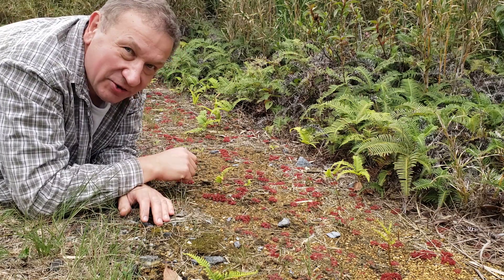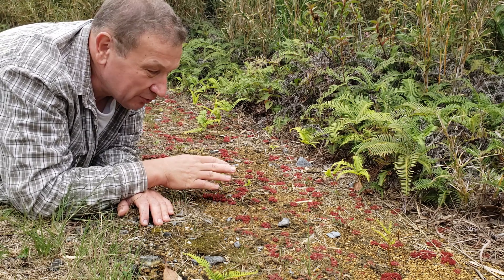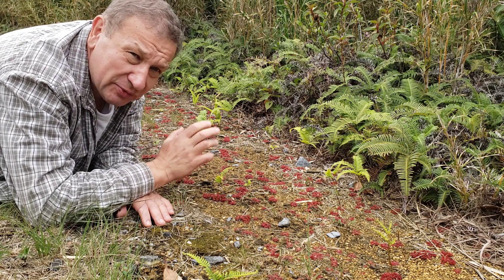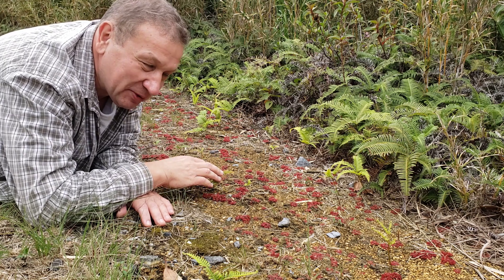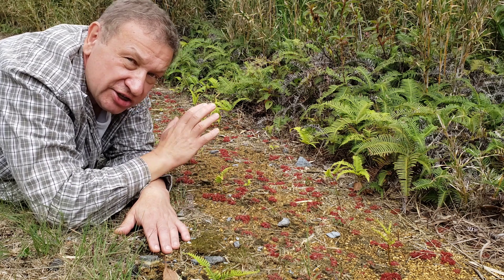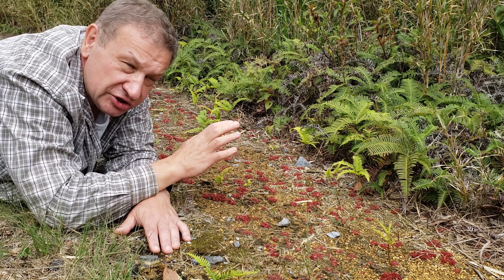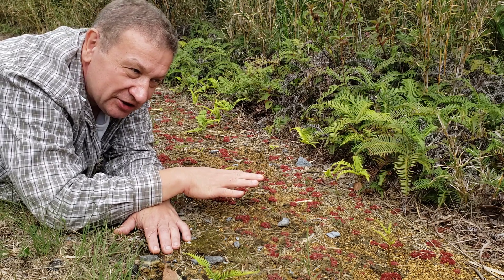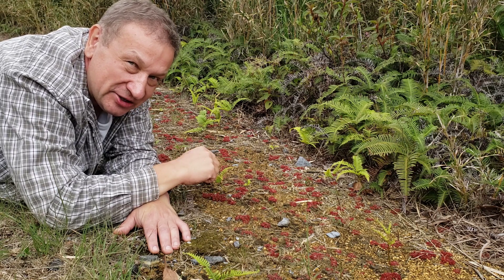Predator on the road